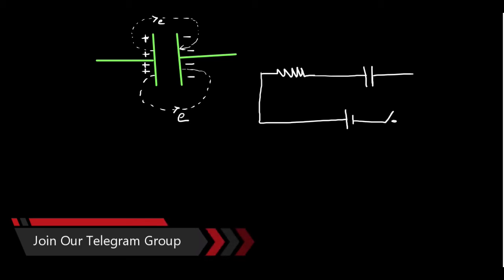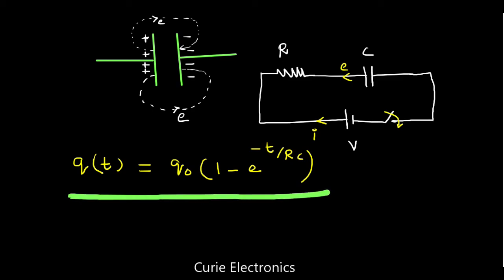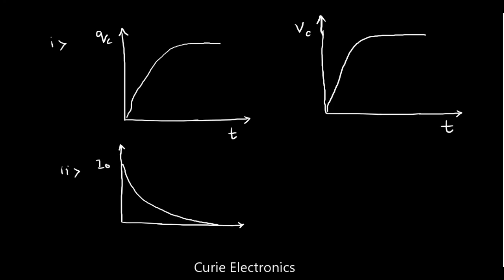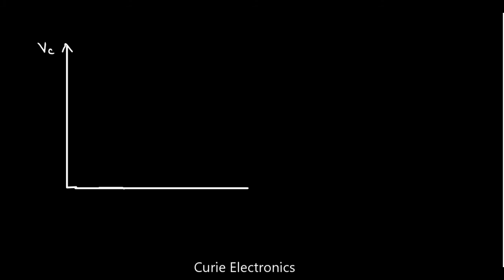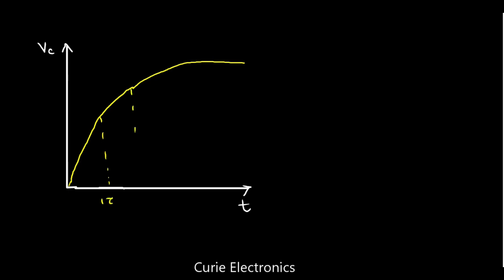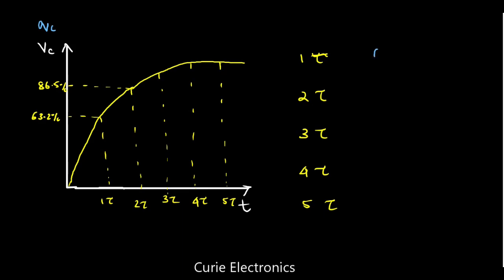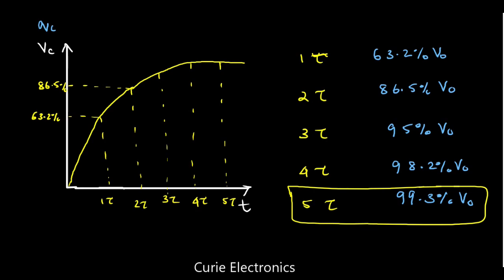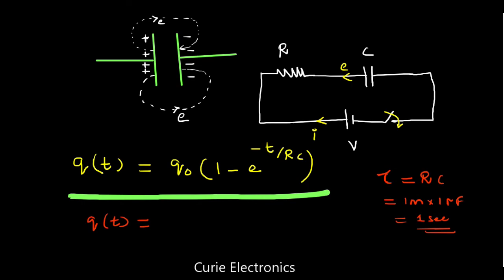CHARGING OF CAPACITOR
Charging equation and Graphs.